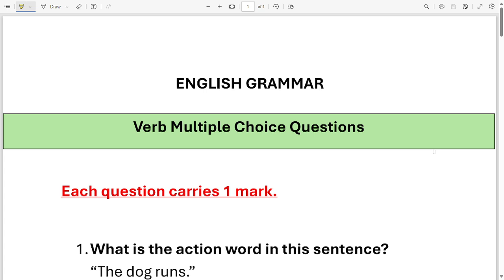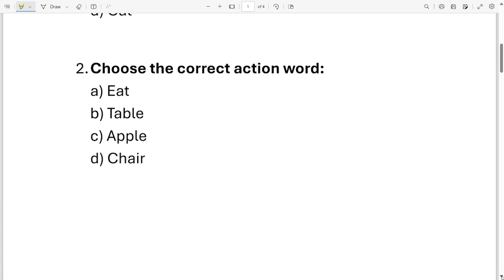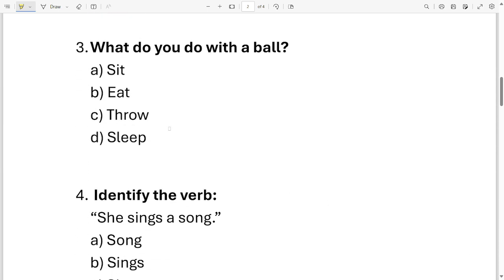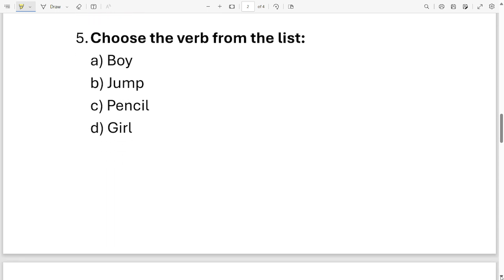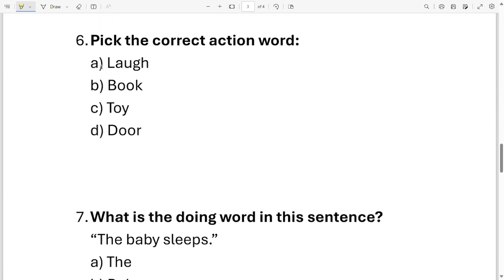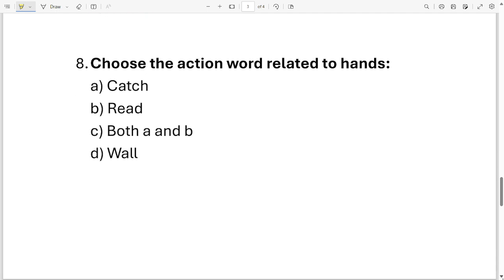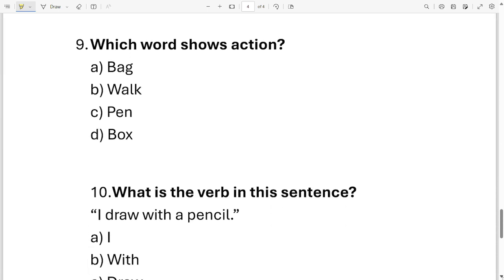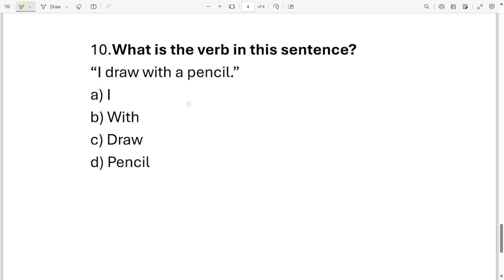20 Easy Verb Questions for Class 1 | English Grammar Practice for Kids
Welcome to our fun learning video! 🎉 In this video, we bring you 20 simple and engaging questions on Verbs made especially for Class 1 students.

🌟 What’s inside:

Easy and fun multiple choice questions

Colorful visuals to help young learners

Focus on action words (verbs)

Helps in building basic English grammar skills

This video is perfect for young kids to practice verbs in a playful and interactive way. Great for homework help, revision, or classroom activities!

👧🧒 Let your little learners enjoy and grow with us!